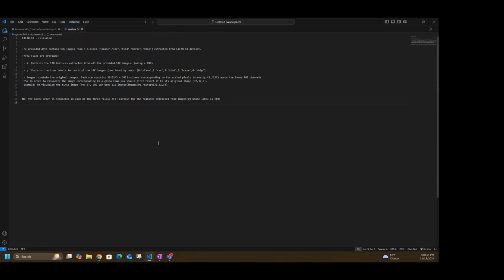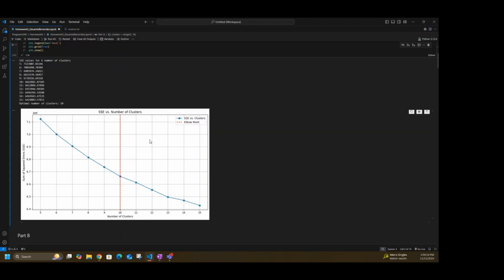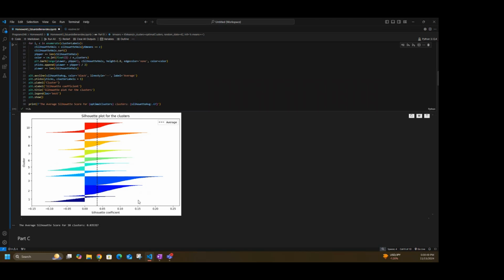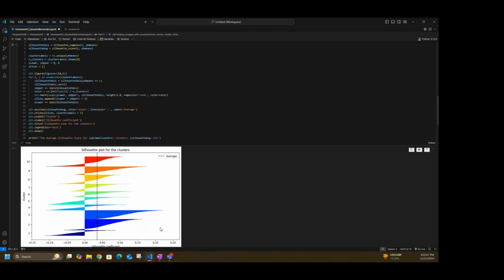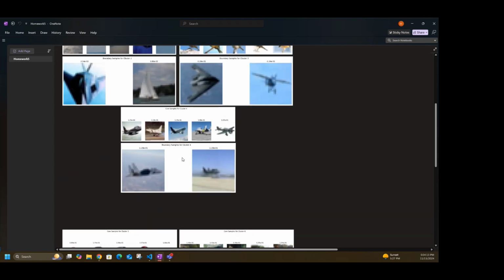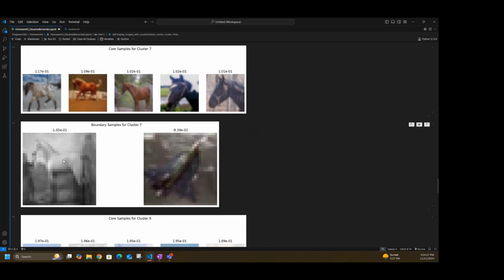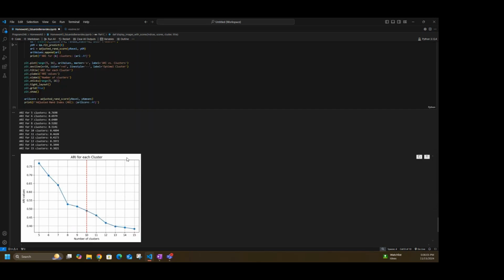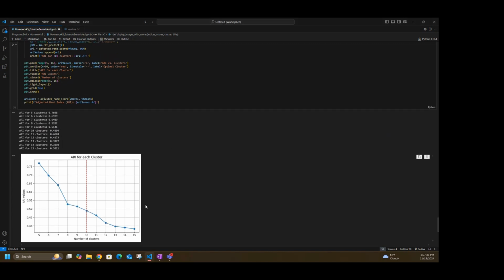CSE 546 Fall 2024 Homework 5 Eduardo Benavides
My video/audio recording presentation for Homework 5 in CSE 546 f